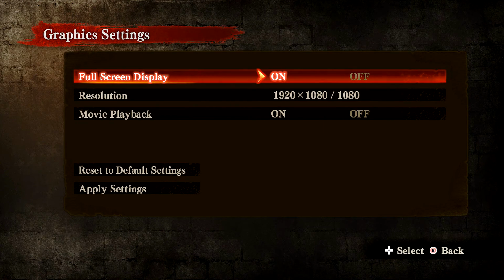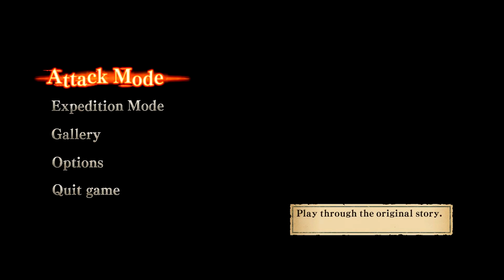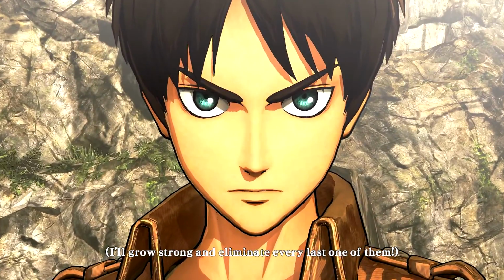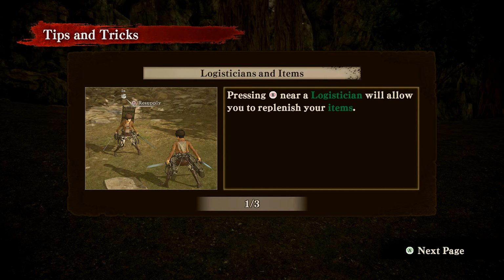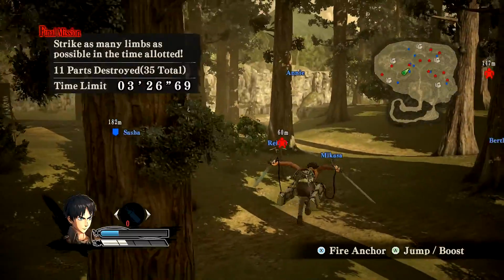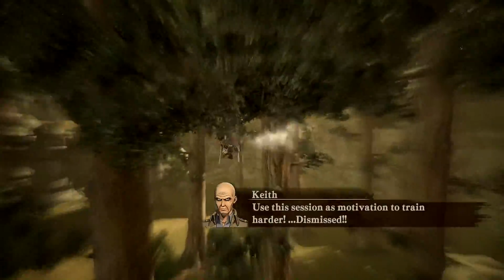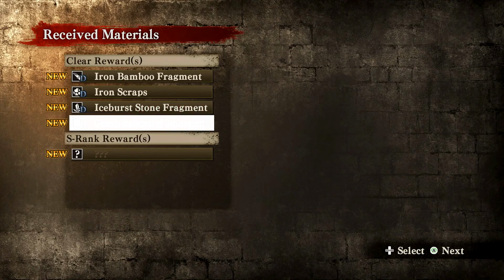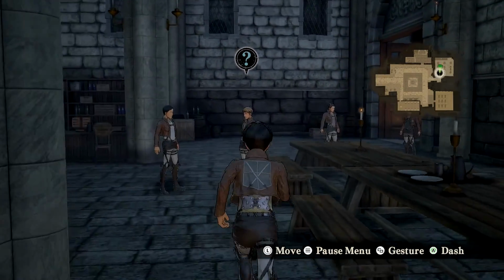Attack on Titan: Wings of Freedom 1 : Prologue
Welcome to the PC version of Attack on Titan: Wings of Freedom (Hard mode)! In this Let's Play series, we'll be playing through the main story aka "Attack Mode" for the game! I hope you enjoy :D

You can pick up Attack on Titan: Wings of Freedom on Steam